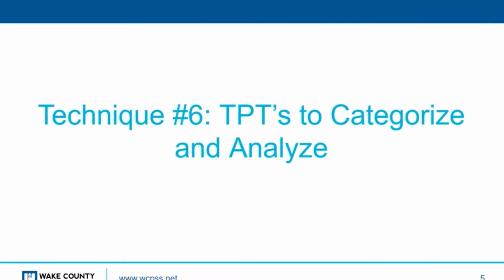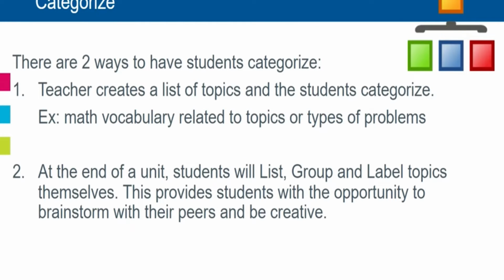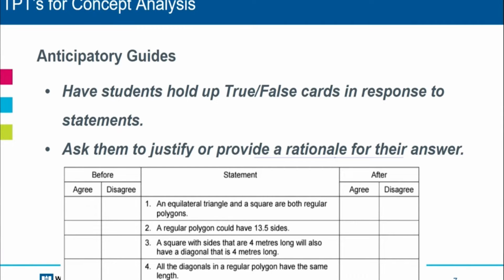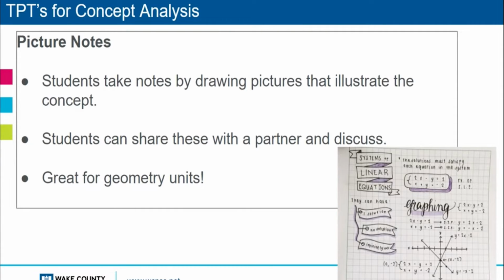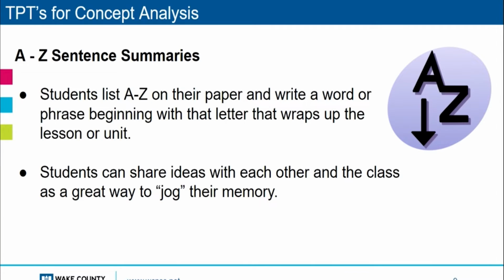Math Minute: TPT Concept Analysis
This final video in the TPT series talks about Concept Analysis TPTs in the classroom.